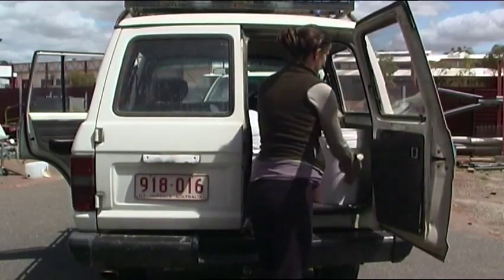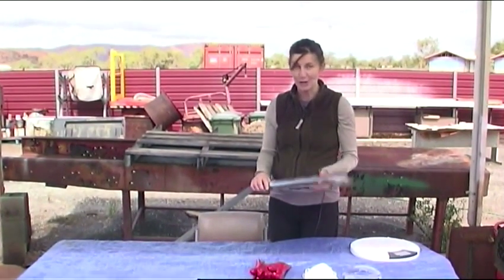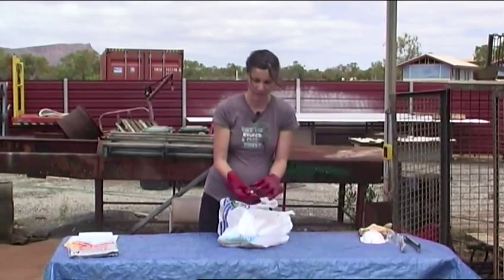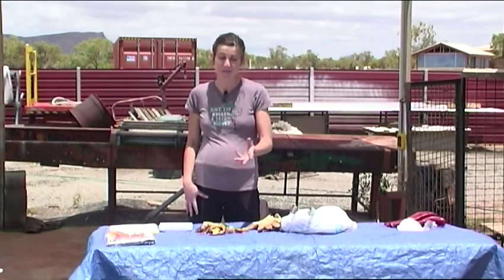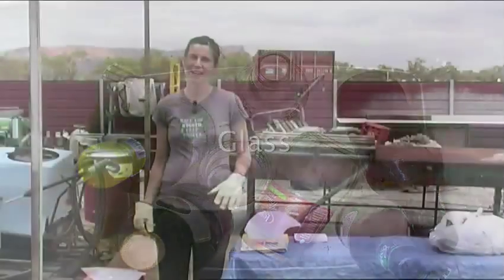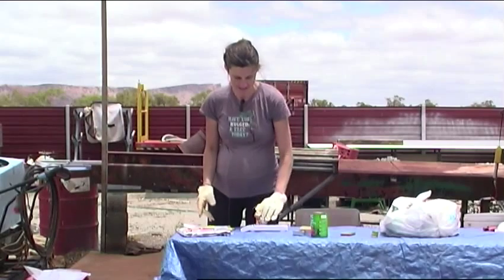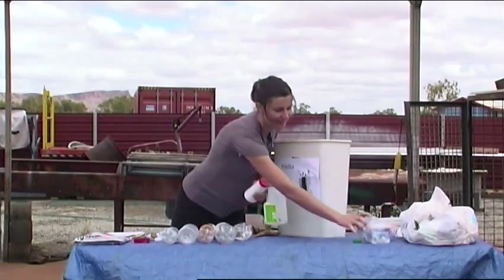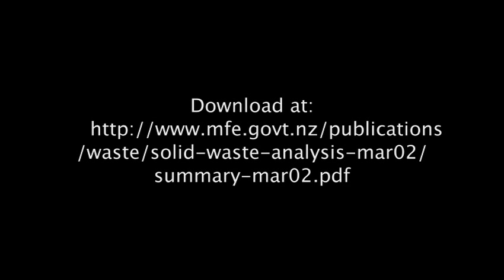How to conduct a household waste audit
A step by step guide to conducting a household waste audit, including what materials you'll need, safety gear, set up, sorting and recording of data.
Part of a Masters project at Charles Darwin Uni looking at recycling and waste management options for Alice Springs.
Filmed by Jamie Balfour. Presented by Rachel O'Leary. Supported by Charles Darwin University.